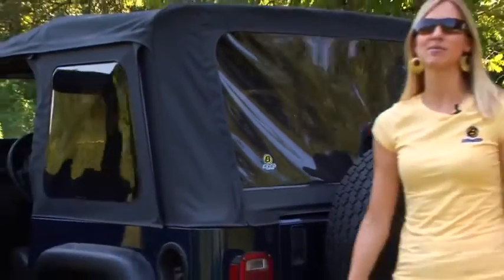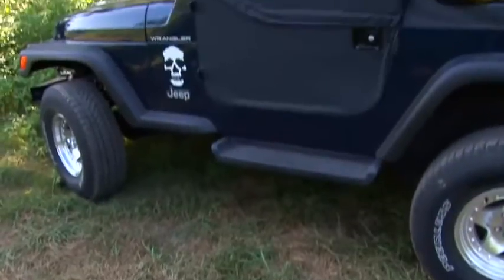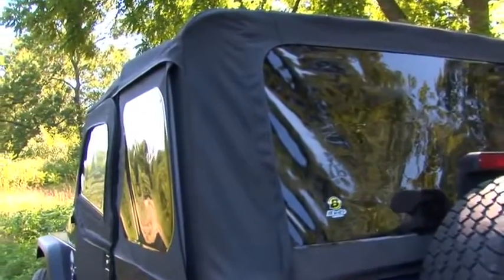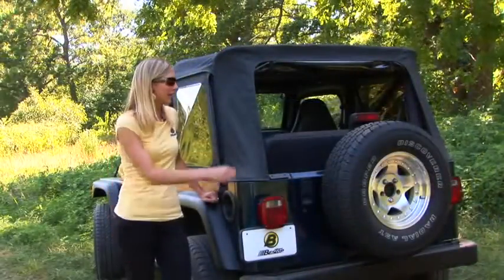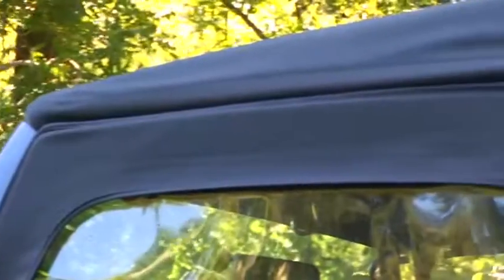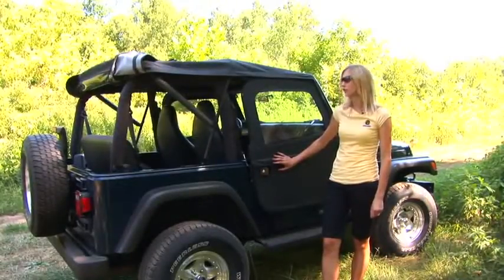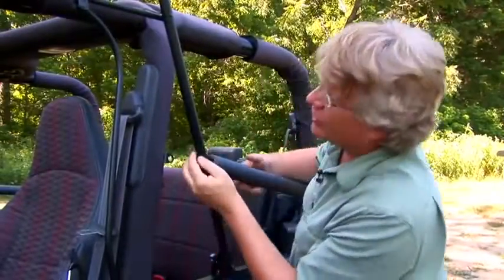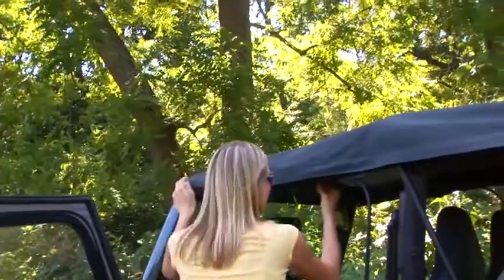Bestop Classic Supertop @ Clemson 4 Wheel Center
A premium quality full replacement soft top that operates like a true convertible top!